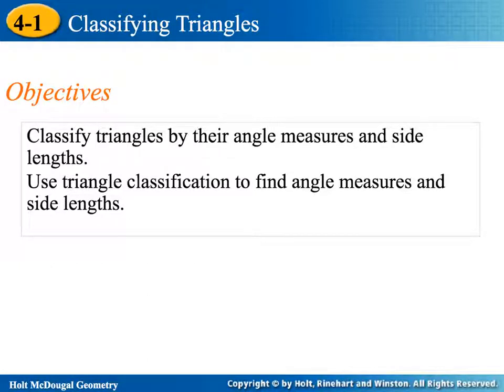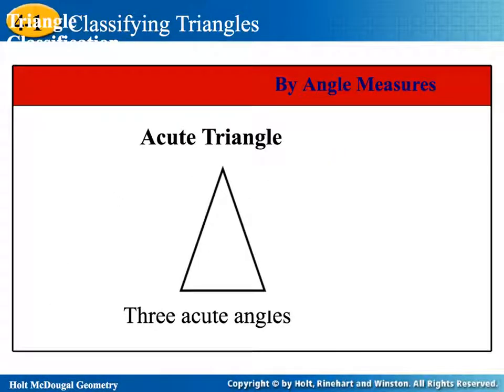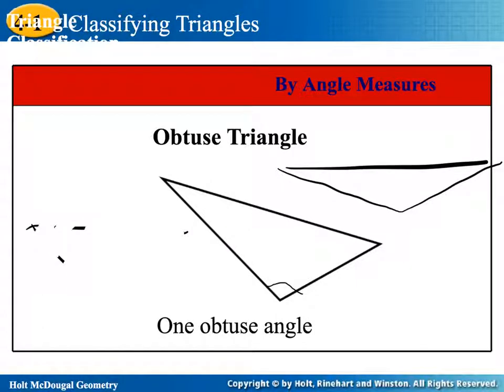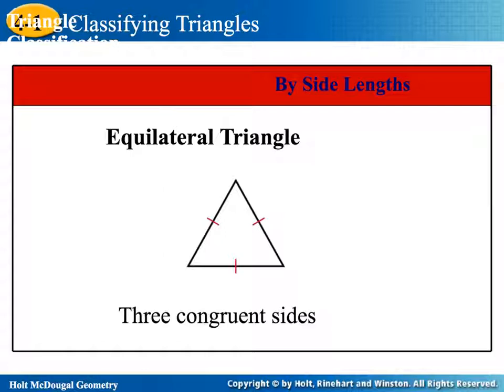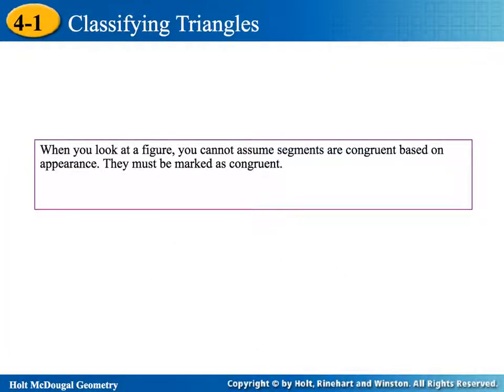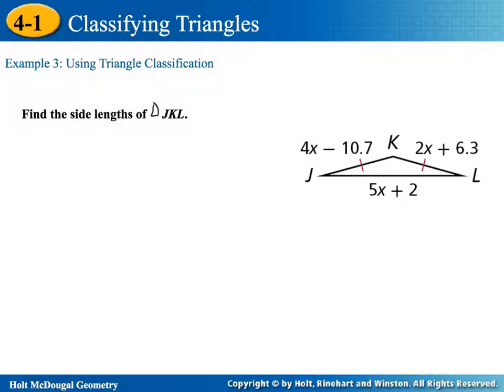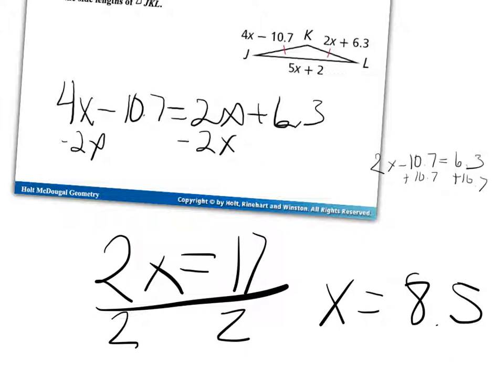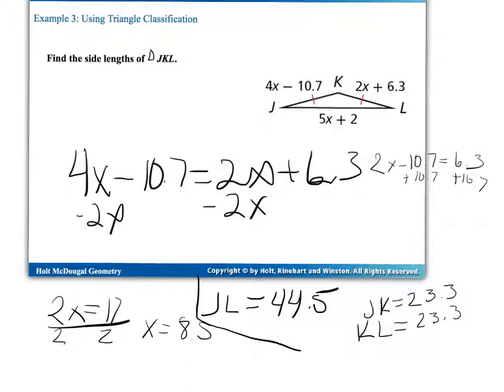4 1 geo